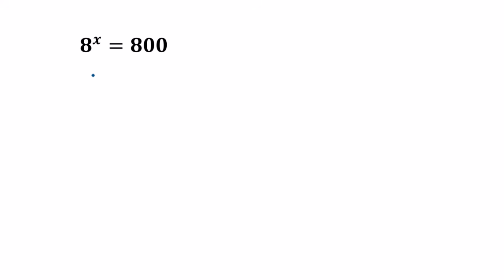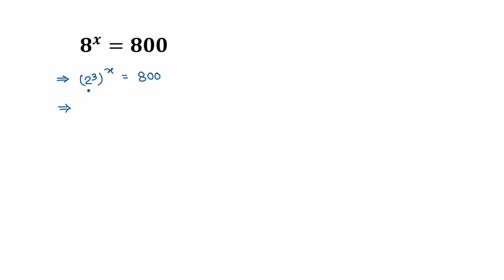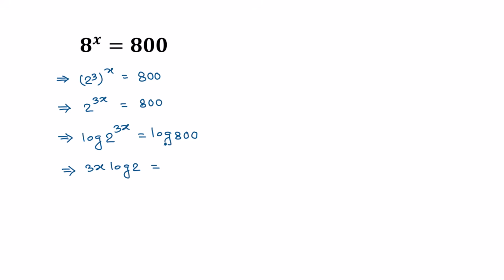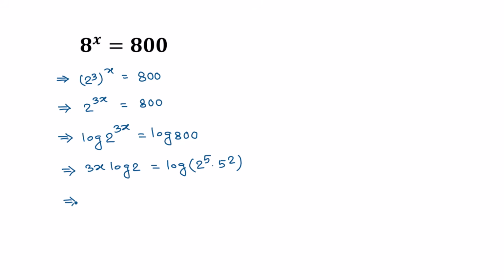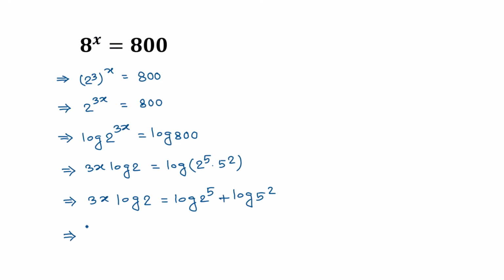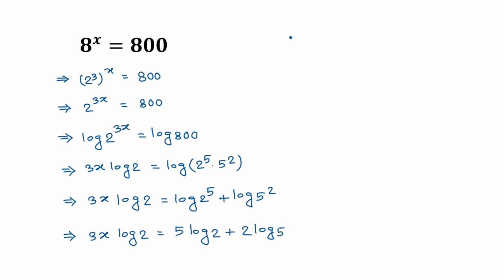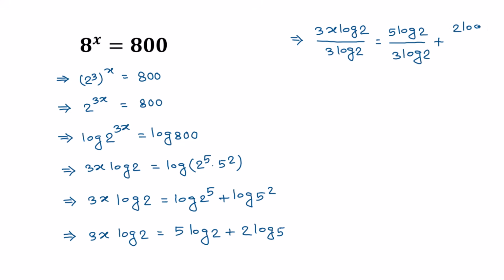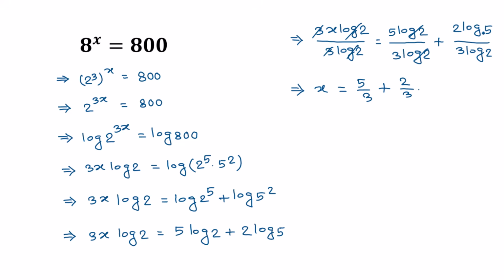France | Can you solve this ? | Math Olympiad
Hello all
I hope you all are well😊
98% People Failed To Solve This!